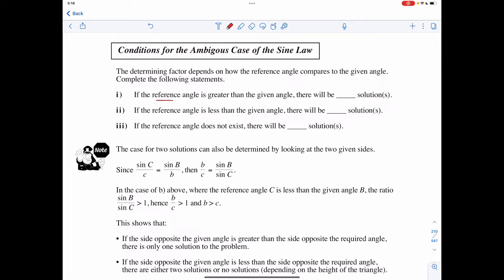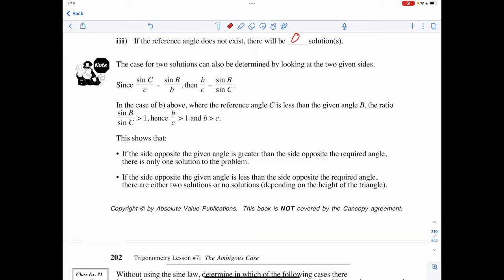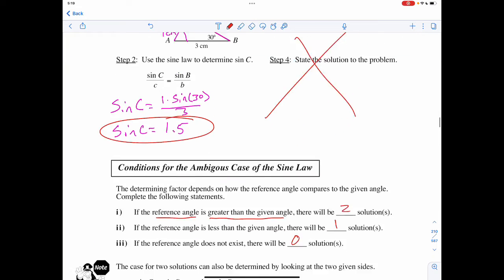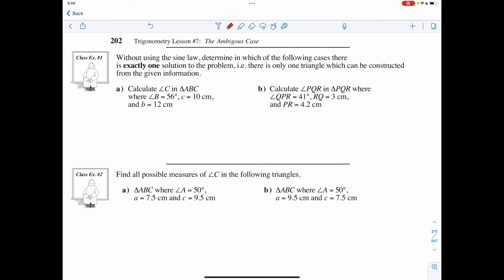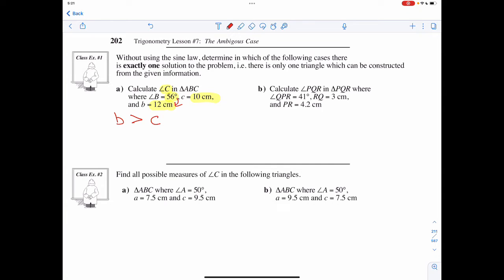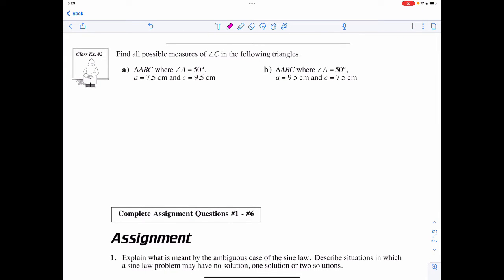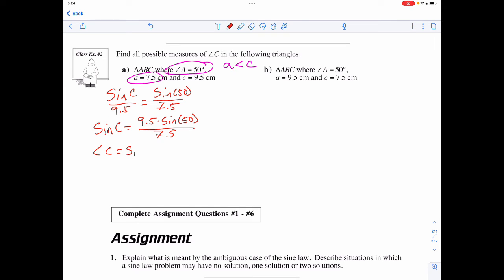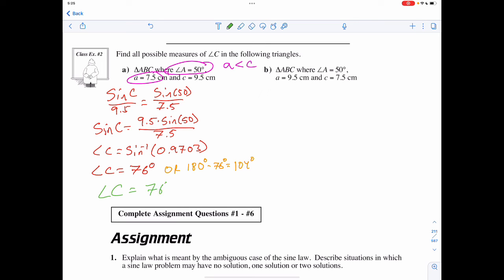M20R Trigonometry Lesson 7c